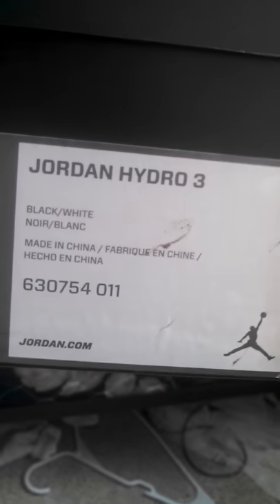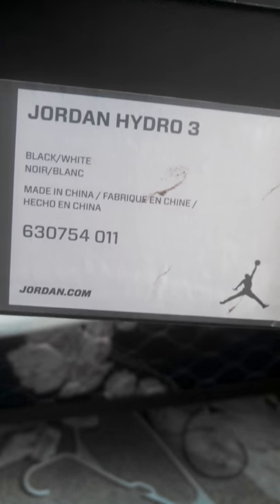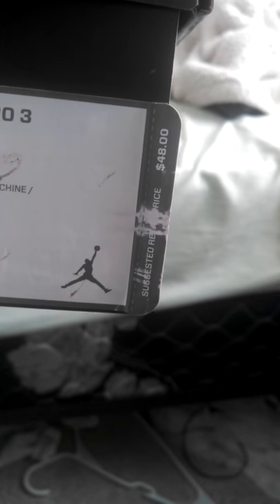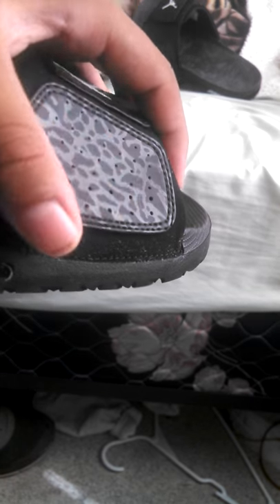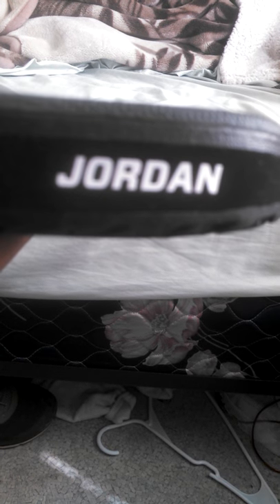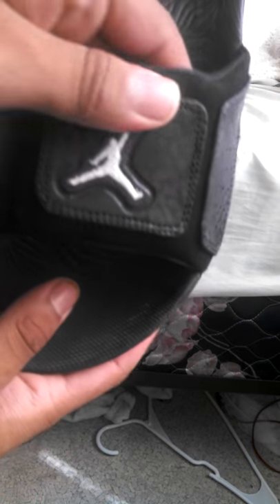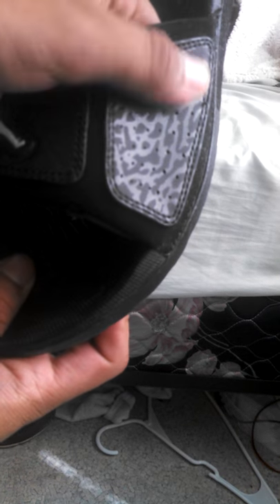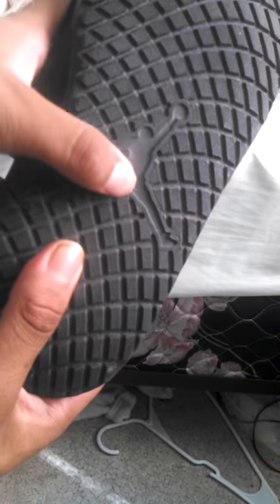Unboxing Jordan Hydro 3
Unboxing of Jordan Hydro 3. Really nice slides for the price of 26$